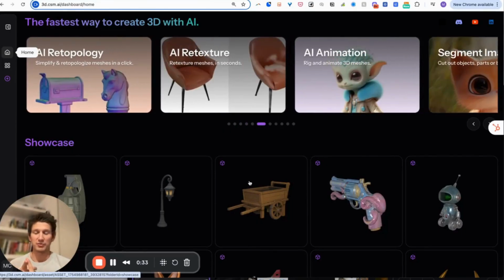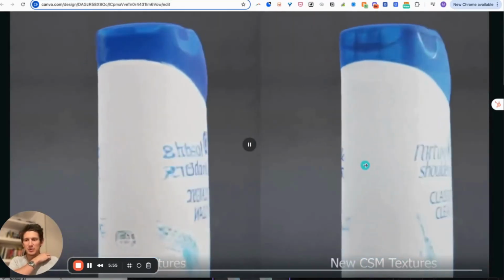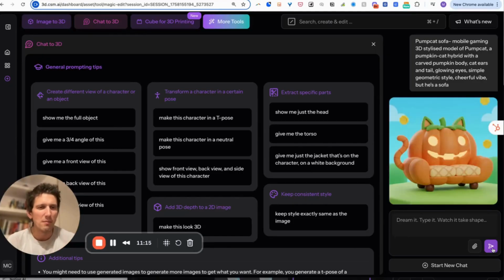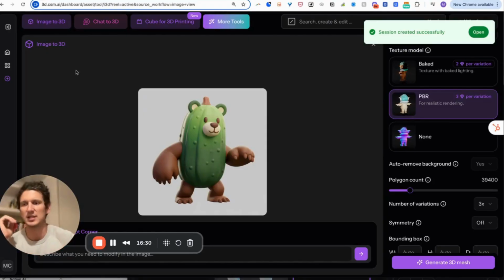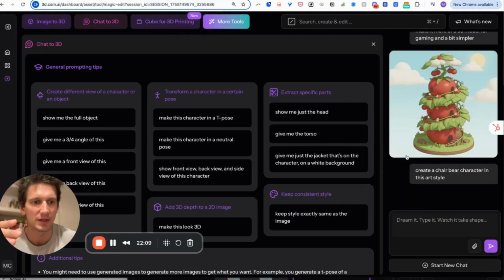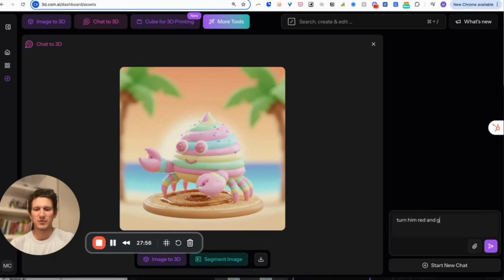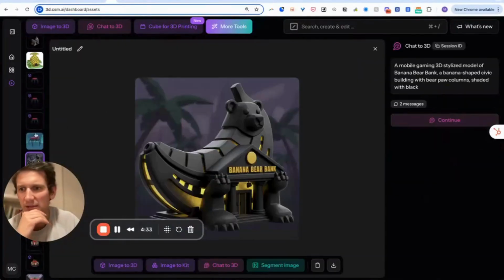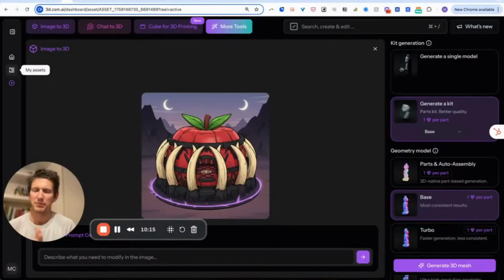Instant Assets: Creating Decentraland-Ready 3D Models | Decentraland Art Week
Whether you're a digital artist, 3D designer, or game creator, this session shows how to use AI tools to generate 3D models, convert 2D images into assets, and build immersive worlds for platforms such as Decentraland. Learn how to go from concept art to low-poly models, create a consistent art style, and experiment with AI-powered world-building techniques. Perfect for anyone interested in virtual art exhibitions, NFT art, or next-generation digital creativity.

This workshop is ideal for:

✅ Artists exploring AI in 3D design
✅ Creators building worlds in Decentraland or the metaverse
✅ Game developers prototyping interactive environments
✅ Designers experimenting with AI-powered asset generation

Timestamps
00:12 – Intro and goals for fast AI asset creation
02:19 – World-building landscape and limitations
02:37 – About Common Sense Machines and Unity integration
03:41 – What works vs what breaks in AI 3D
05:30 – Cube 4.0 preview and new features
07:02 – Prompting with ChatGPT and hybrid concepts
09:02 – Image to 3D workflow, settings, and variations
09:30 – Cost per generation and data notes
16:41 – Baked vs PBR textures in practice
21:05 – Animating characters and common pitfalls
26:12 – Image to kit for parts-based scene building
36:05 – Key lessons and best practices
38:05 – Closing and how to get access

🌐 About Decentraland
Decentraland is a social virtual world powered by blockchain, a place where artists, creators, and communities build immersive experiences, showcase their work, and connect with global audiences. Whether you’re creating 3D environments, launching NFT art, or exploring new forms of digital culture, Decentraland is your stage.